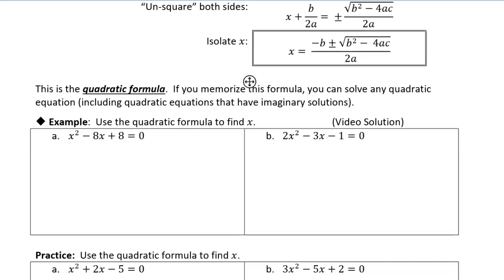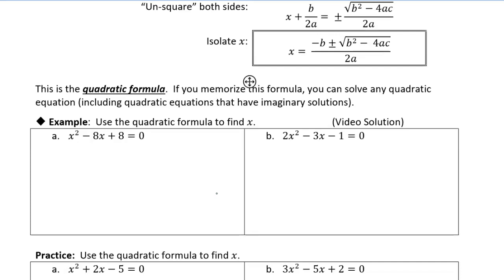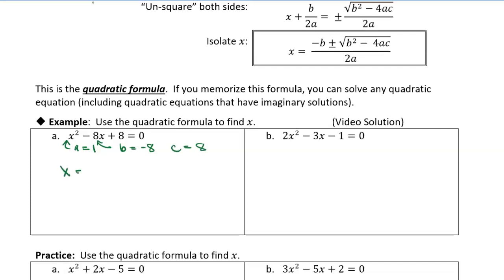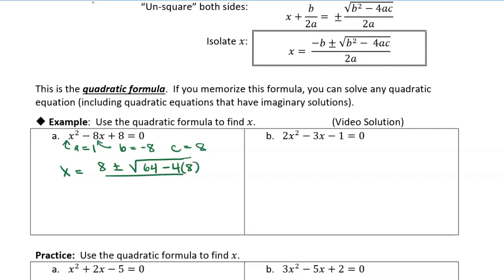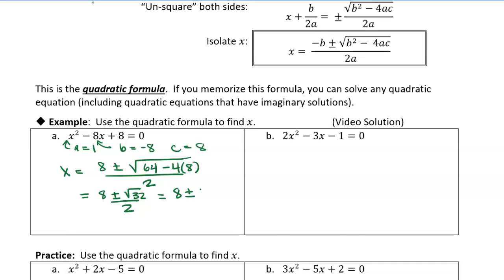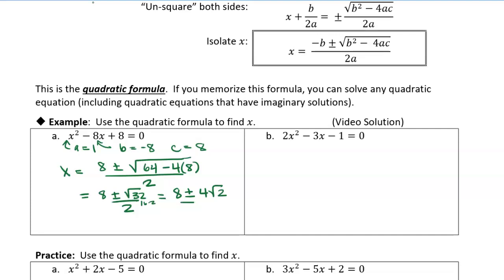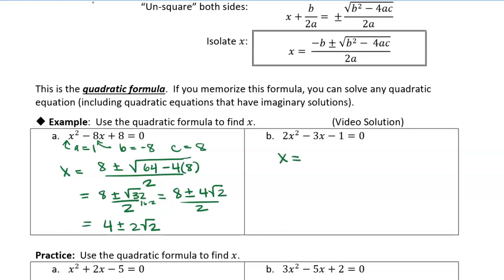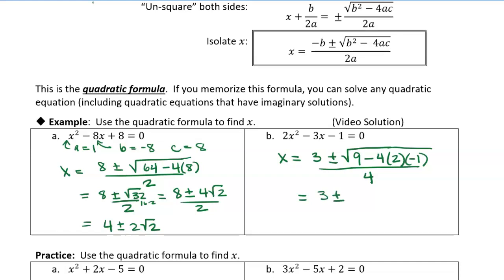Skill Refresher 1C: Solve a Quadratic Using the Quadratic Formula